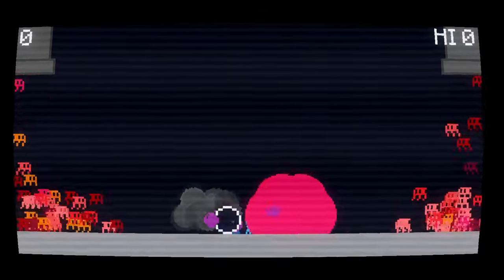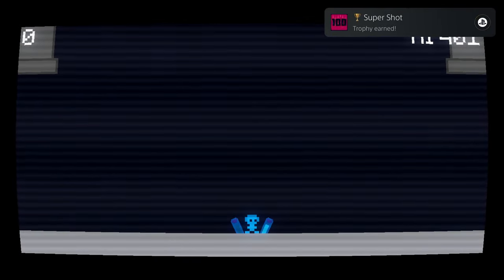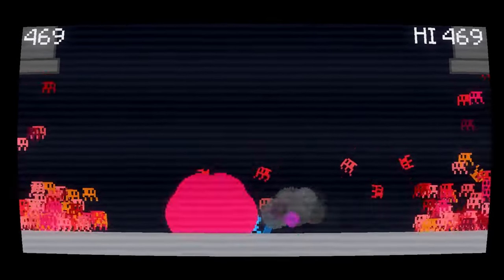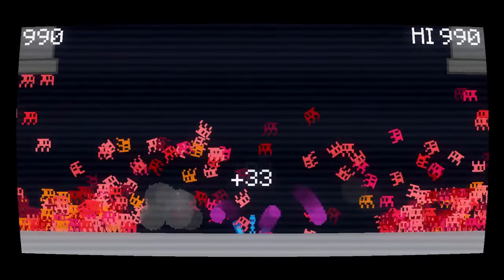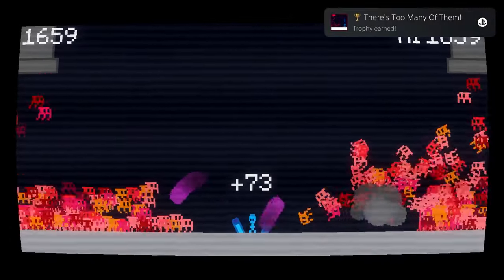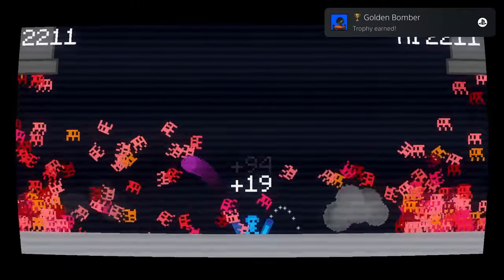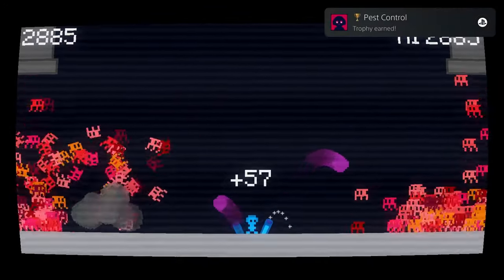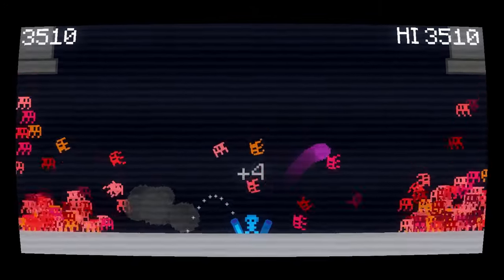Swarm | Easy $1 Fast Platinum! | 100% Trophy Guide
My trophy guide for Swarm! Available on PS4, this is a 100% trophy guide and walkthrough . This game has 4 stacks.

SWARM is a fast-paced one-button game. You are getting rushed by minions everywhere. You collect points by bombing them. The more you get in a single explosion, the more points you'll get. If a minion touches you, it's game over, so be fast!